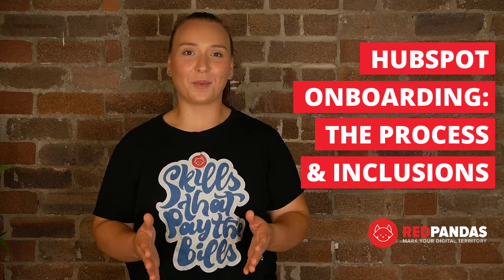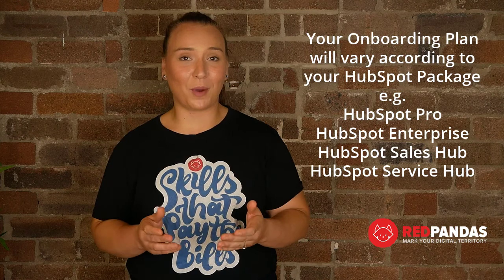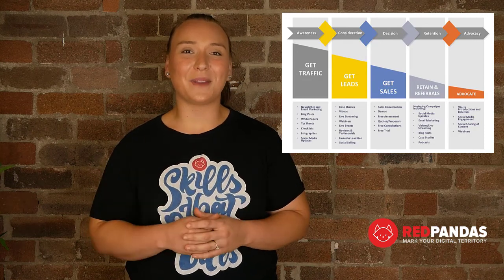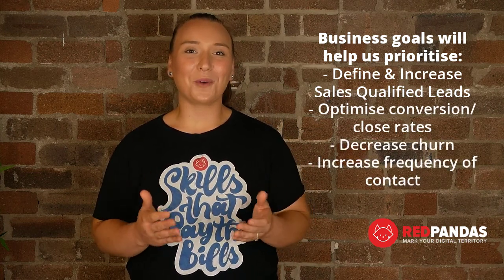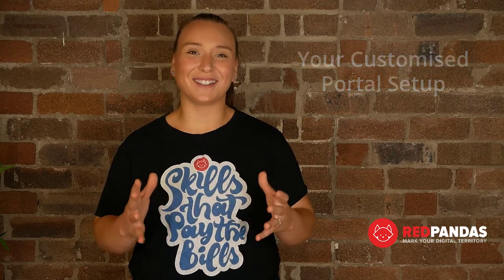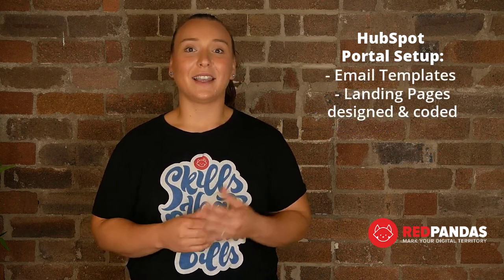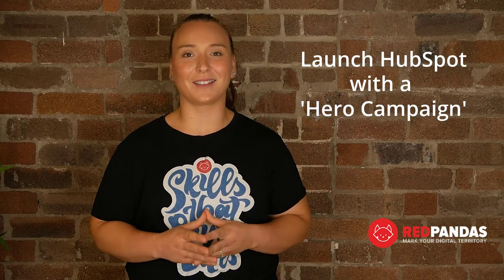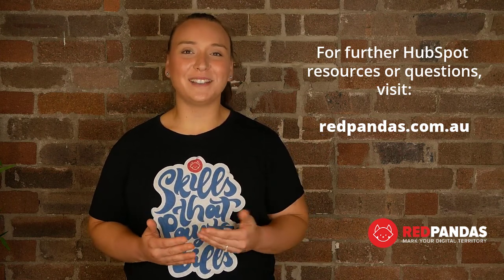What is HubSpot Onboarding? Process & Inclusions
If you're watching this, you may have bought HubSpot or you’re thinking about purchasing HubSpot for your organisation.

HubSpot is an incredibly powerful tool with hundreds of features, applications and integrations BUT it can be overwhelming if it your first time using it. Having someone who has done it before is really important as it impacts so many areas of your business and the last thing you want is to start off on the wrong foot and turn HubSpot into a gloried address book!
Your onboarding plan will vary depending on which version of HubSpot you buy. For every HubSpot onboarding program however, there are key components RedPandas will cover.

The entire process takes about 4-6 weeks and commences with a discovery workshop with your marketing and sales team.

Contact RedPandas for more about our onboarding process. If we are a right fit, by the end of our onboarding program I can ensure you will feel, confident, empowered and motivated to start generating leads and closing deals using your new investment in HubSpot.